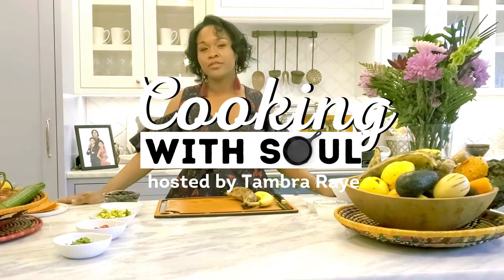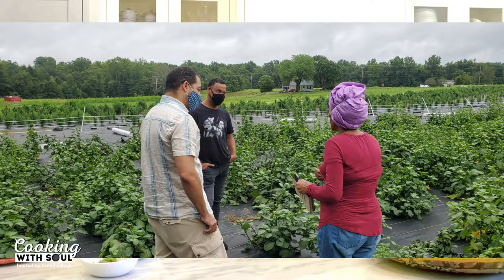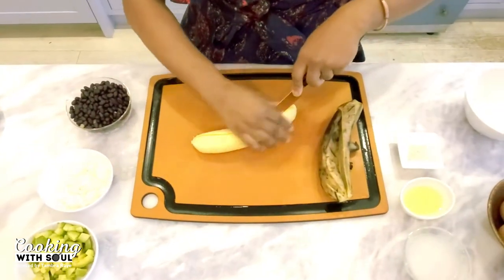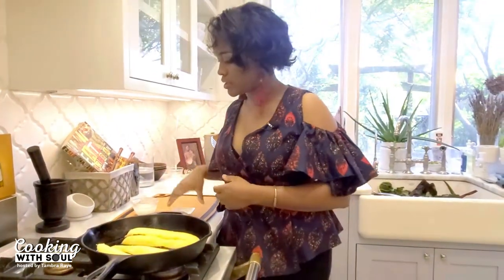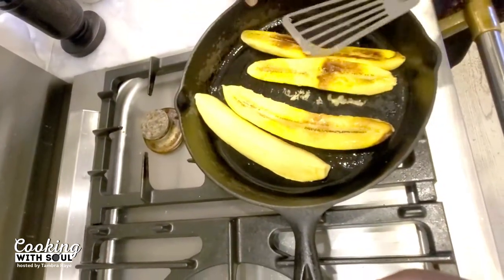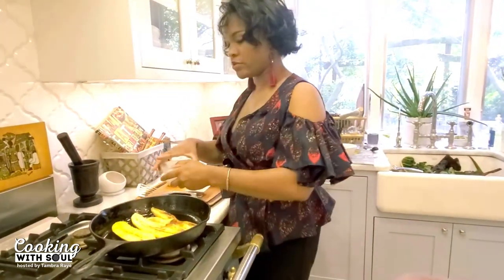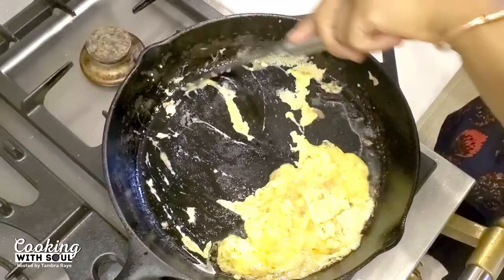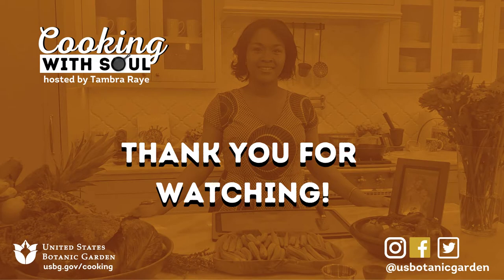Cooking with Soul: Back to the Beach Breakfast Bowls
Who wishes they were on a beach enjoying the Caribbean breeze? Join Tambra Raye for an online cooking demonstration that will provide a taste of the Caribbean! Learn to make tasty breakfast bowls with plantains and black beans that are so yummy in your tummy and popping with flavor, you’ll want to make them every morning for breakfast!
Presenter: Tambra Raye Stevenson, Founder and Culinary Nutritionist, NativSol Kitchen

Find the recipe and other cooking demos on our Cooking